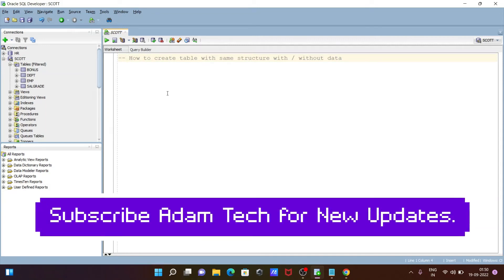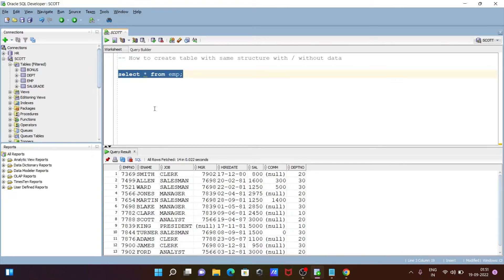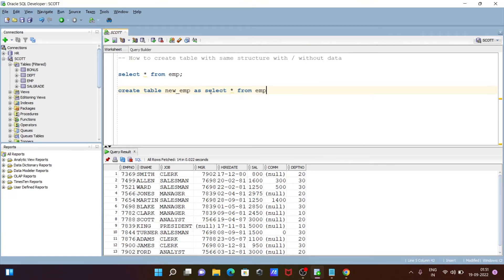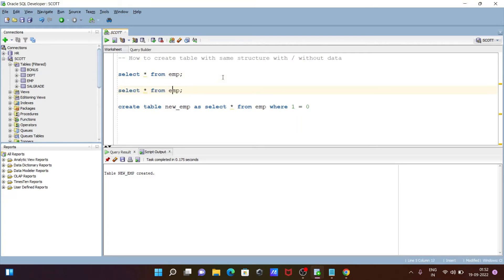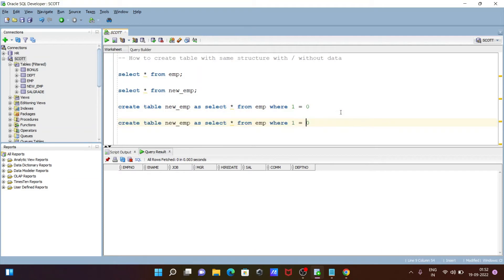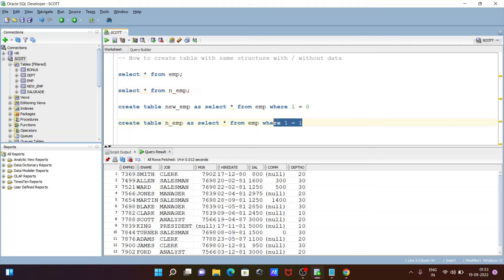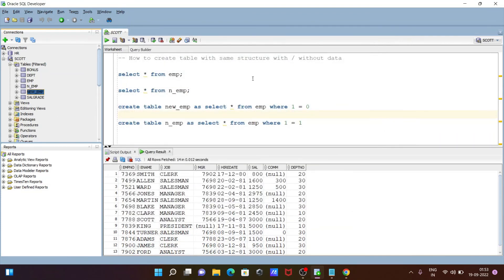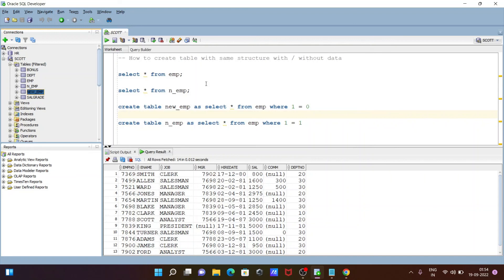Create table from another table in Oracle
create table with same schema as another table in oracle
create tables on another schema - Oracle
creating existing table in another schema - Oracle database
create table from another table in oracle with data
create table from another table in oracle without data
how can i create table with same structure with data of employee table
oracle create table script from existing table